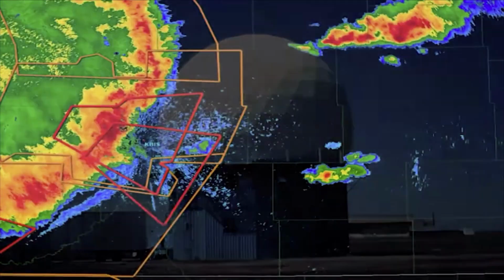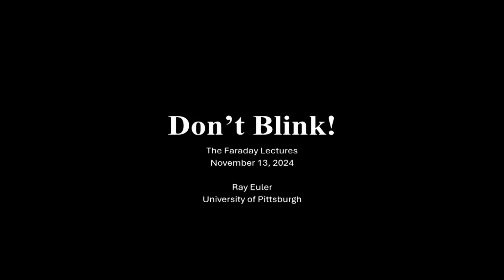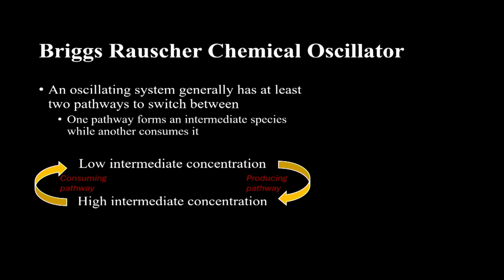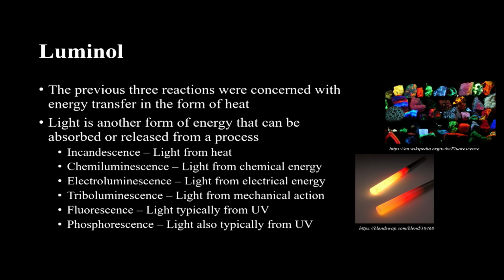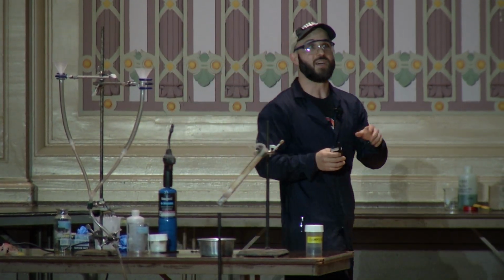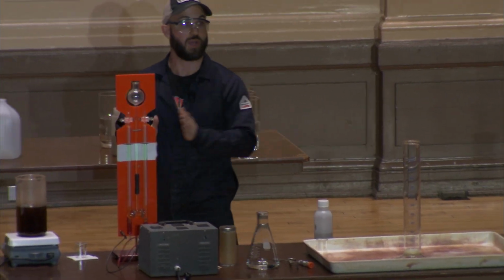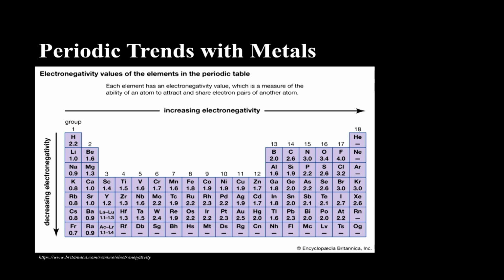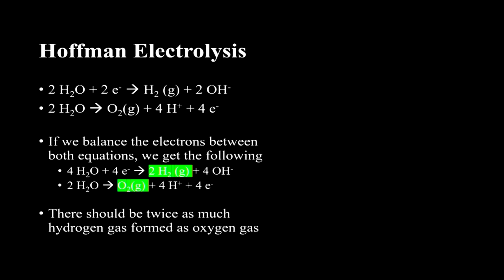Faraday Lecture 2024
Presented By Ray Euler, University of Pittsburgh

The 2024 Faraday Lecture featured an unique blend of demonstrations that will delight and inspire students.

Basic properties such as pressure, temperature and color are explored to show the links between the world we live in and the scientific principles that we use to describe what we observe.